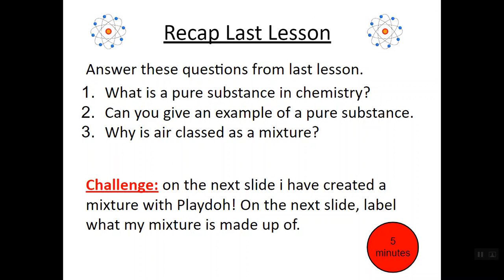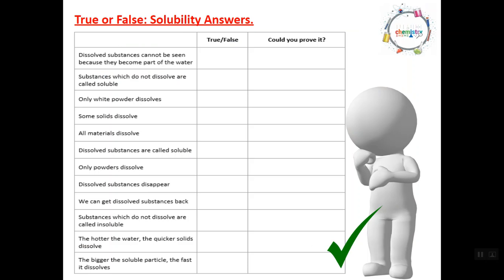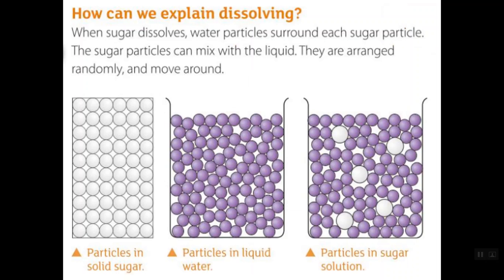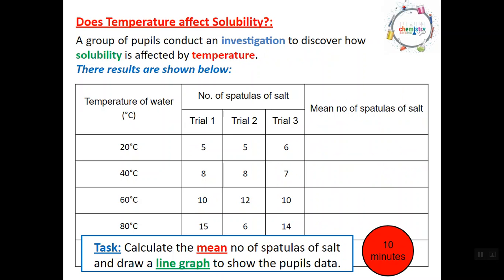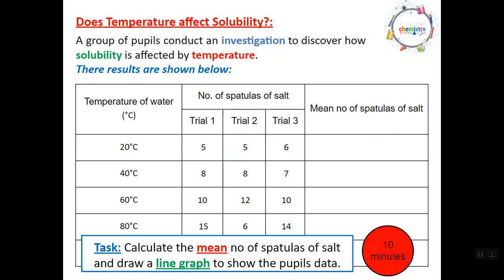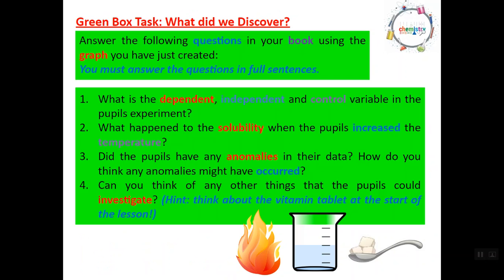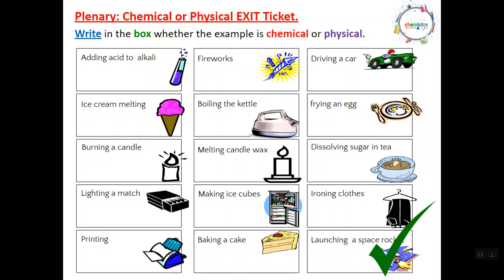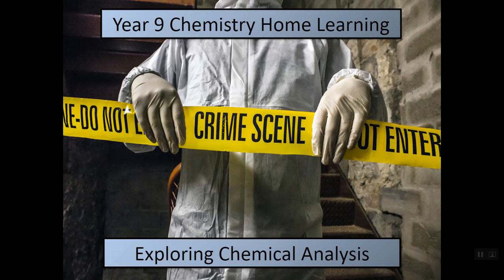Year 9 Solutions Lesson